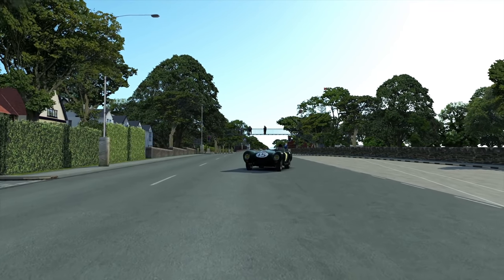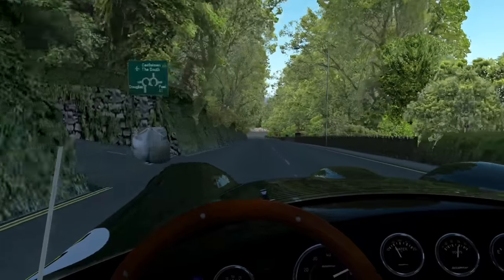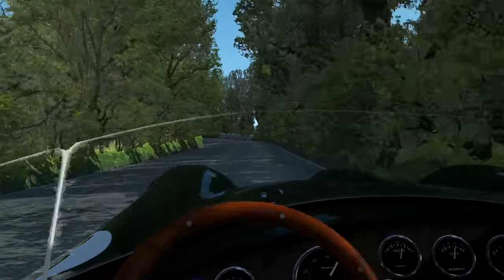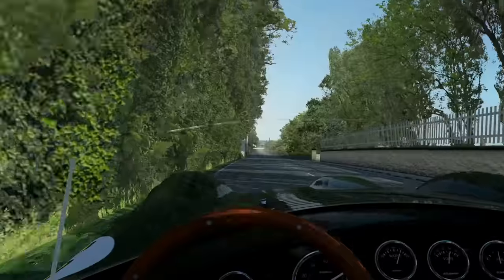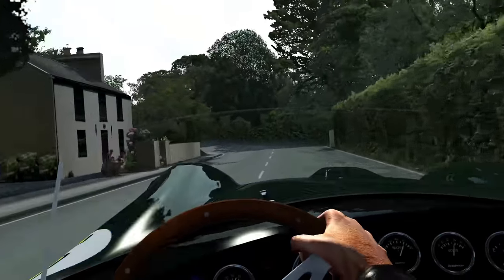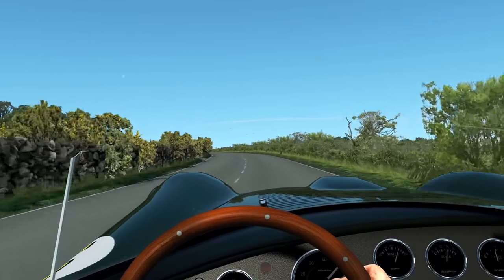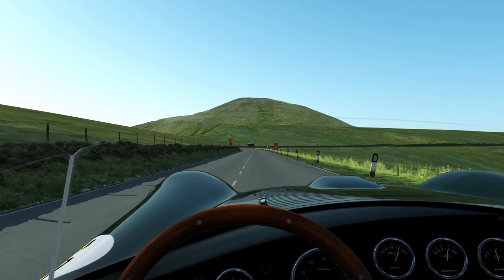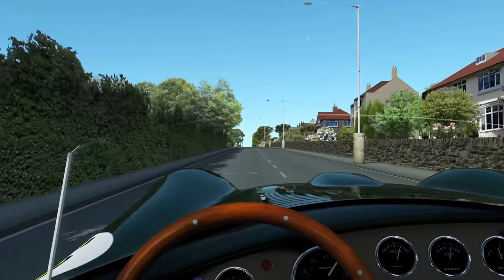Isle of Man and the D-Type - Full 37¾ Mile Mountain Course - rFactor2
Jim Pearson's classic Full Isle of Man Circuit lovingly converted to rFactor2 for us to enjoy. Reason enough alone to install rFactor2 and have a drive in one of the most beautiful cars of all time, the Jaguar D-Type. It is true what they say about rFactor2's physics, its incredible. In my opinion this pairing is some of the best driving one can have from behind their desk.

0:00 Intro
3:06 Lap
26:02 Final Thoughts